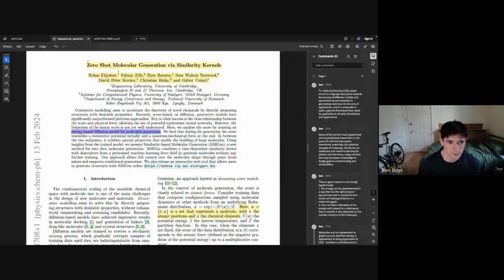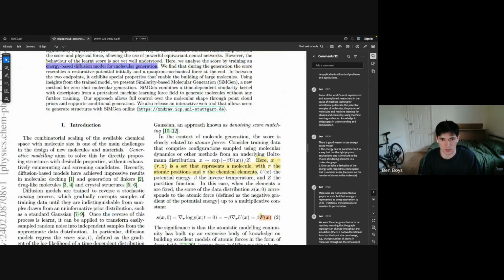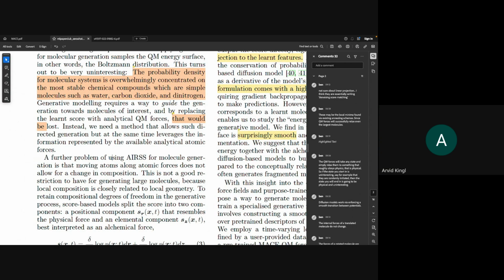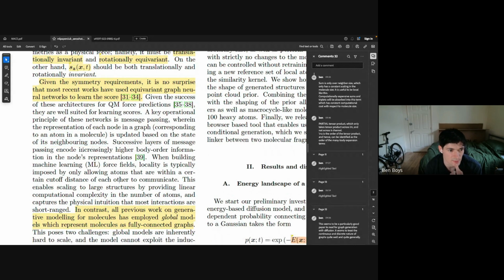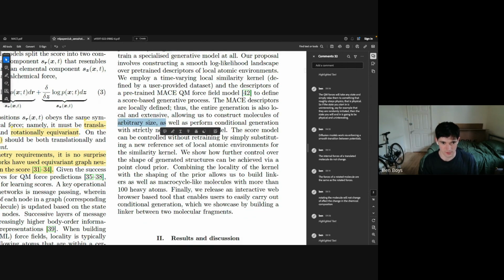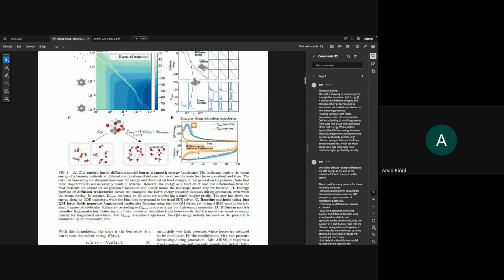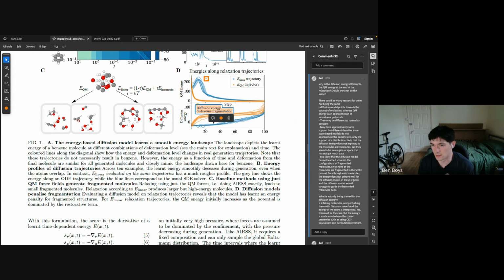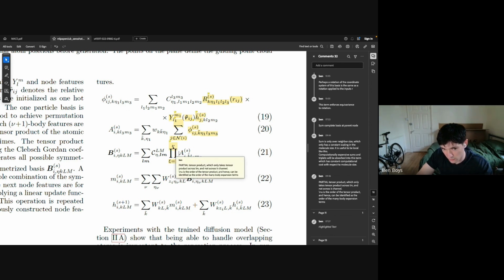Paper Club with Ben - Zero Shot Molecular Generation via Similarity Kernels